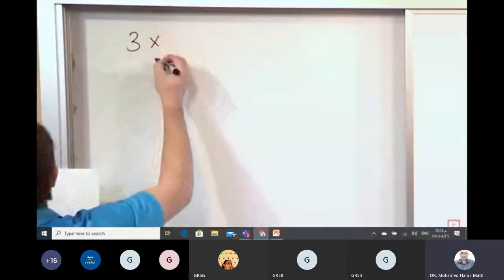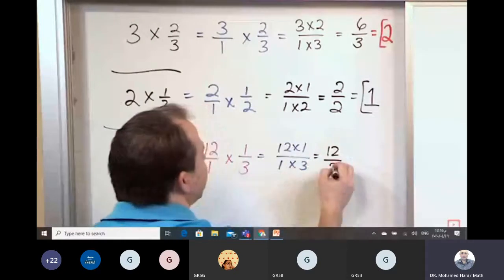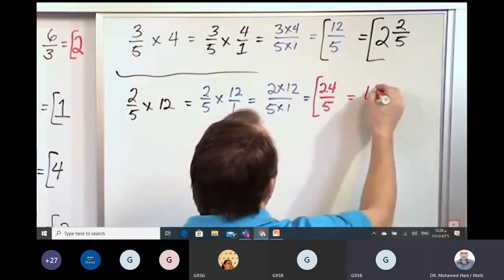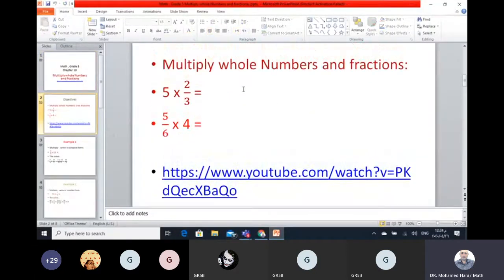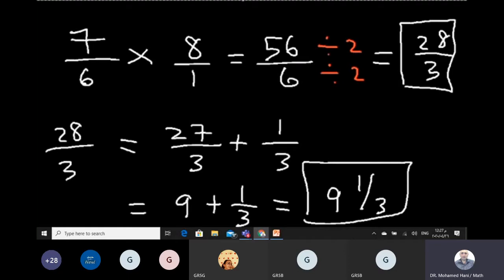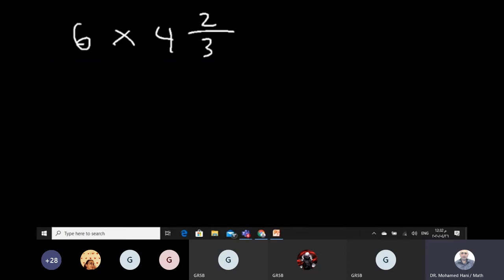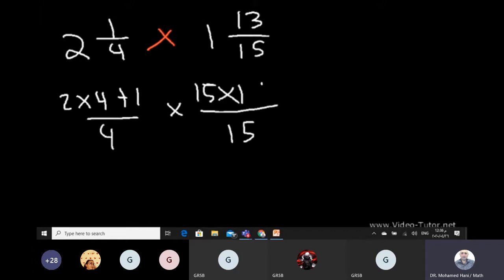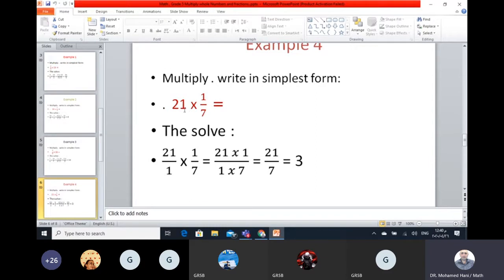Multiply whole Numbers and fractions.